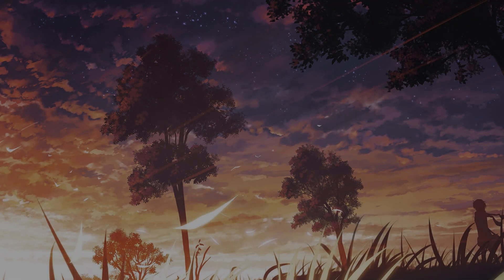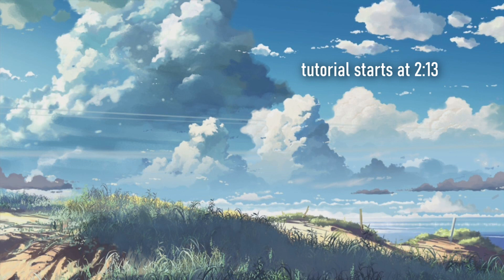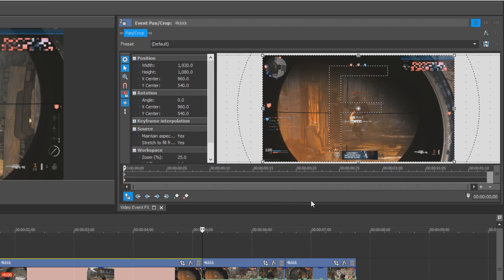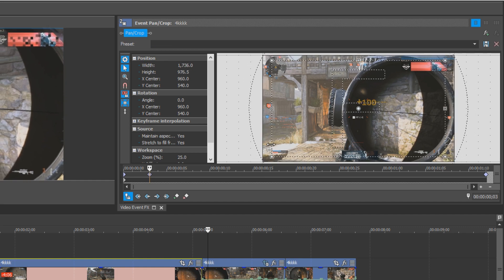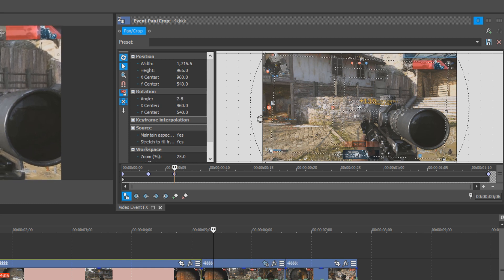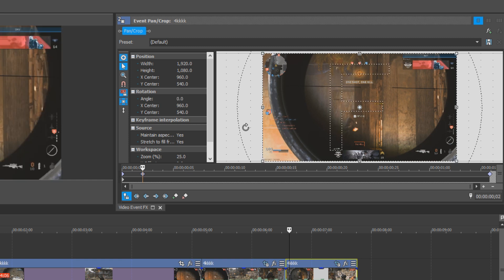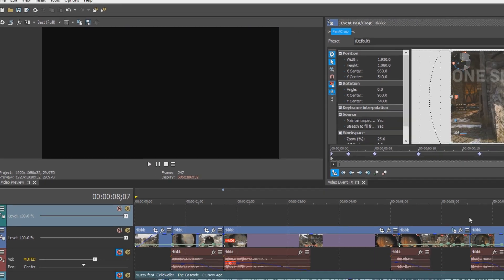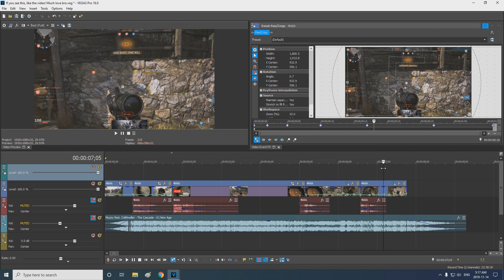How to Pan/Crop - Sony Vegas Tutorial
Pan/crop tutorial for beginners.

0:00 - Examples
0:44 - Why pan/crop?
1:03 - Pan/crops I use
1:36 - Why Sony Vegas?
2:13 - Tutorial begins
3:26 - Rotating pan/crop
4:51 - Vertical pan/crop
6:32 - Random pan/crop